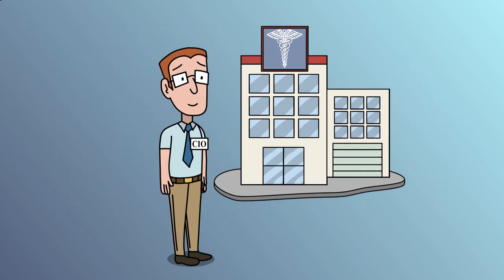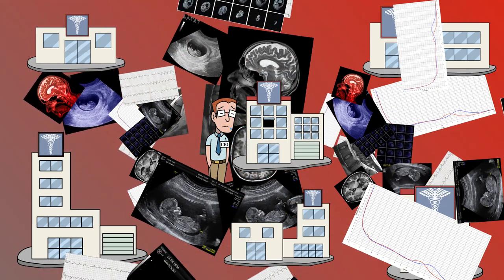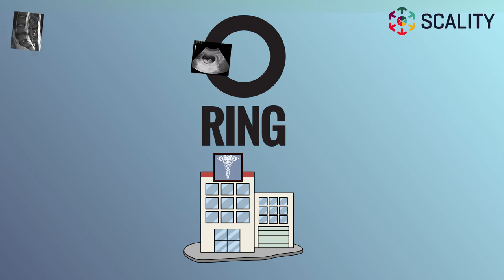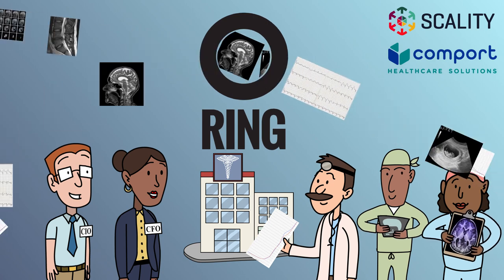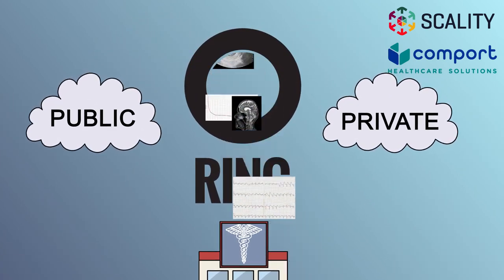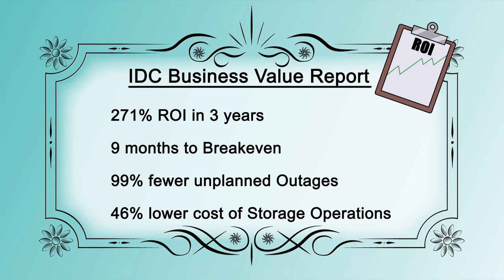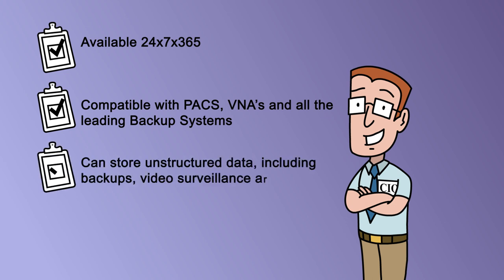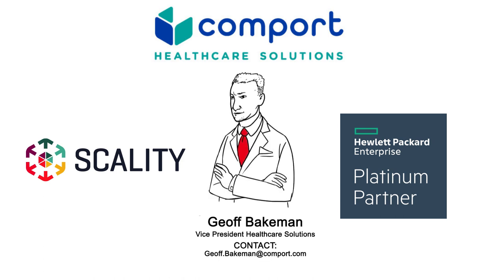Taming the Medical Image Beast: Modernizing PACS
Hospitals are filling up fast…With Images and that’s a problem for today’s CIO. They come from more sources and higher resolutions, in increasing volumes and higher complexity. With mergers come even more images. The mass is increasing and spreading out. We keep them longer and longer, this beast has no bounds.
Storing unprecedented amounts of data creates PACS Silos and sticker shock. You’ve got to fix it, its only getting worse. No more tapes, no more trucks, no more waiting, no more silos, no more expensive storage, no more forklift upgrades, no more data migrations, no more downtime.
Comport Healthcare Solutions has partnered with Scality to bring modern image archives to our healthcare clients. A proven storage solution, Scality object storage ring is a consistent Gartner and IDC leader. Scality ring consolidates all those images from all those facilities, and all those departments. A ring can start small and grow, its infinitely scalable with zero disruption. Study retrieval is fast and accurate thanks to intelligent metadata, not advanced retrievals.
Now you can manage all your data! Whether on premise, in a cloud or a hybrid environment. Real users report impressive ROI with Scality object storage ring. Store more longer for less. Scality Ring is available 24x7x365 and compatible with major PACS and VNA’s. Your ring can store any other unstructured data as well, including backups, video surveillance archives, and more. With over 10 years of medical archive experience, Comport’s experts start with a data assessment and work hand and hand to create your Scality Object Ring Storage solution. Schedule a conversation with Comport’s VP of healthcare to discover how to store more, longer for less.